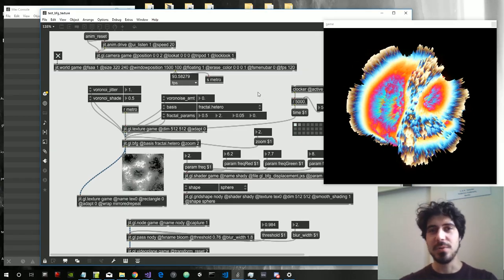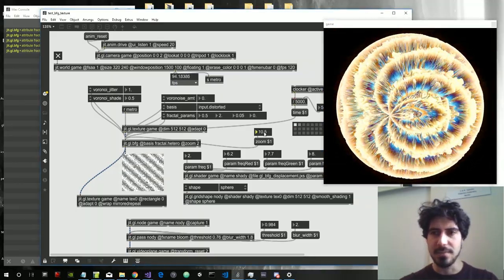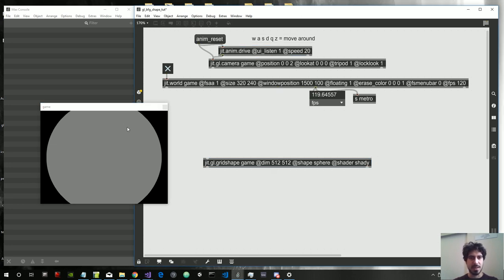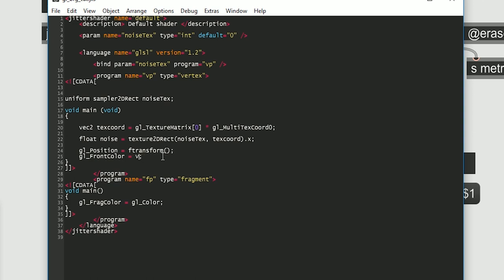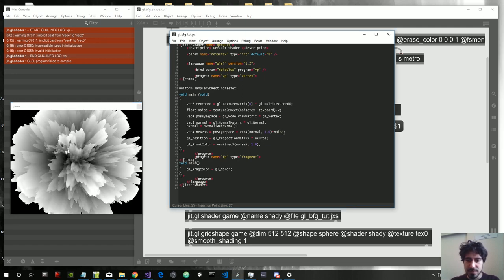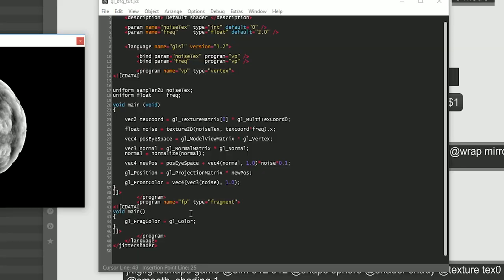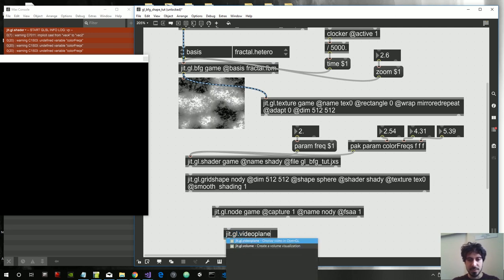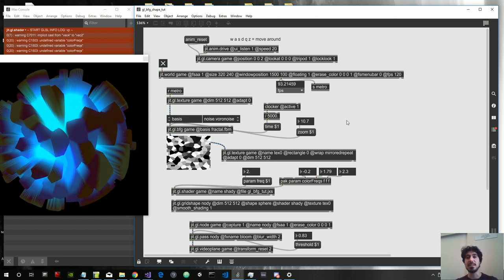Let's play with the jit.gl.bfg object - Funky Shape (Shaders)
IMPORTANT FOR MAC USERS:
the line
vec2 texcoord = gl_TextureMatrix[0] * gl_MultiTexCoord0;
should be
vec2 texcoord = vec2(gl_TextureMatrix[0] * gl_MultiTexCoord0);